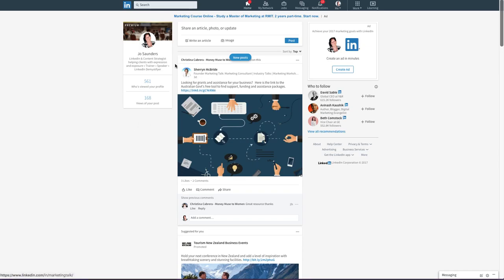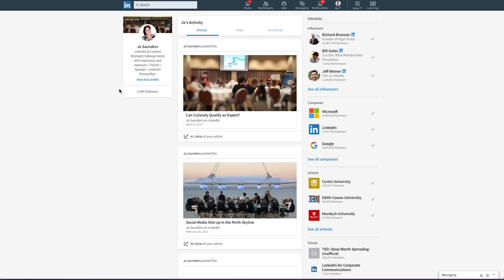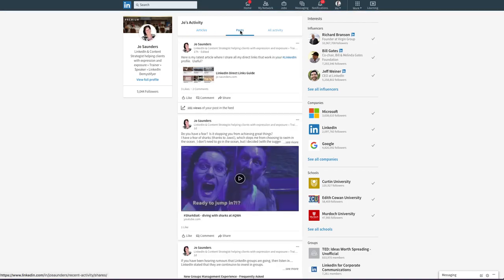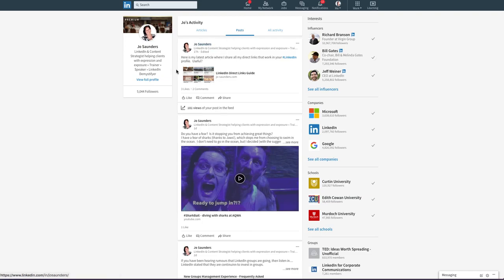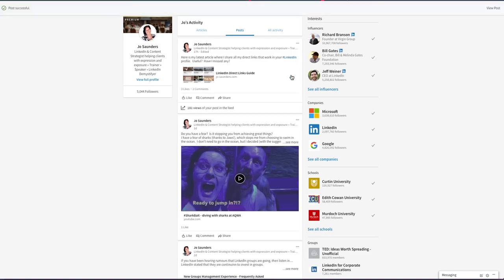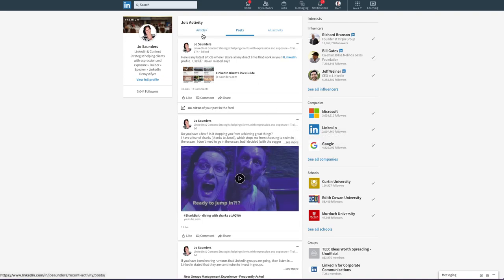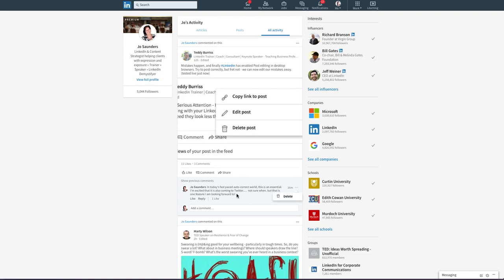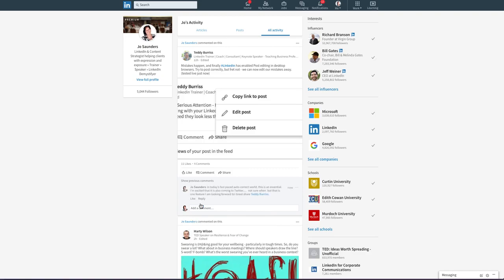How to fix typos and errors on LinkedIn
If you make a mistake on your LinkedIn post, article or profile, how do you fix them? Watch this quick video to learn how.